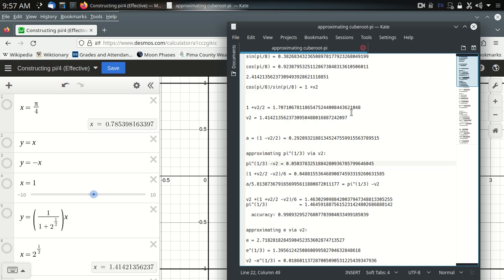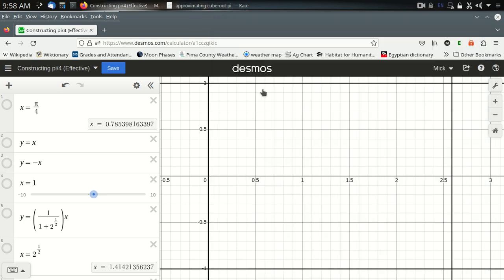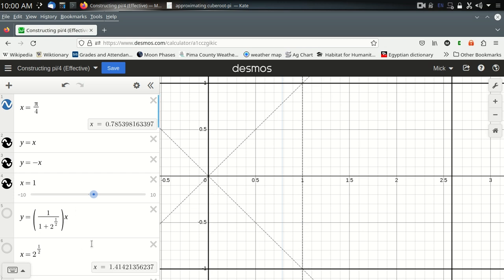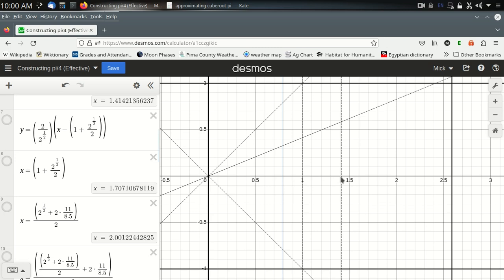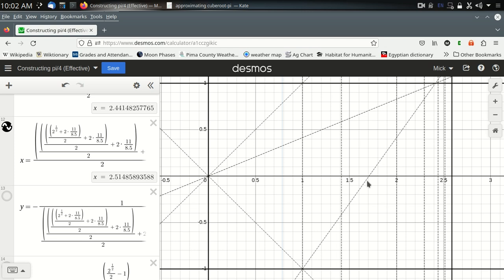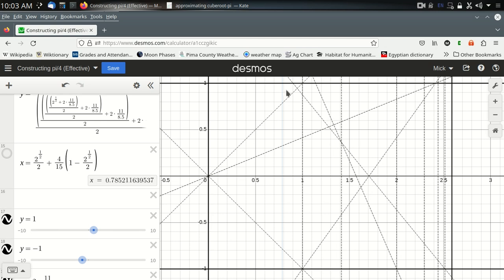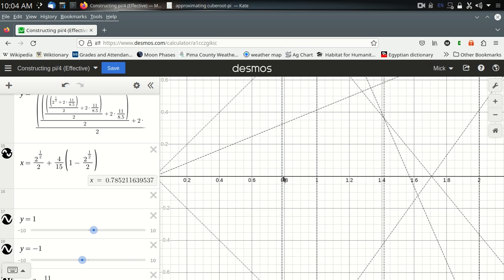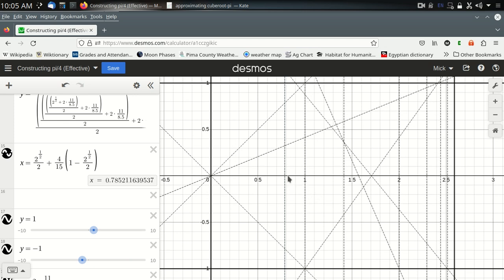Pi/4 Construction Via Origami | Effective, Not Exact